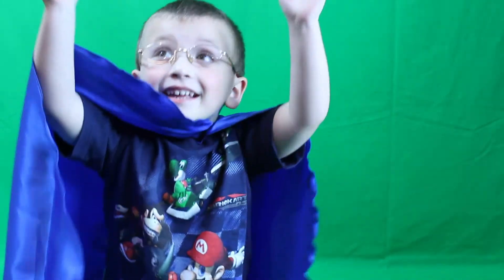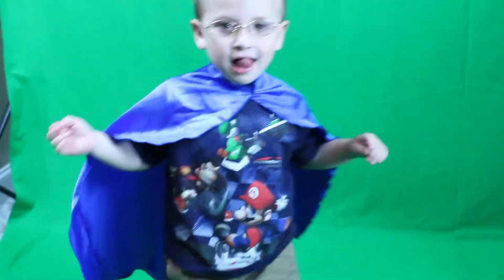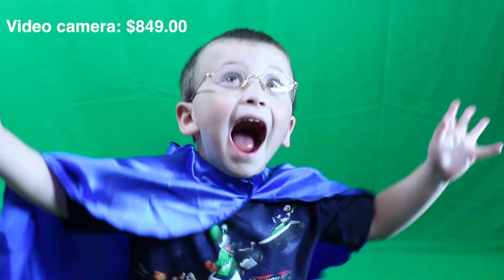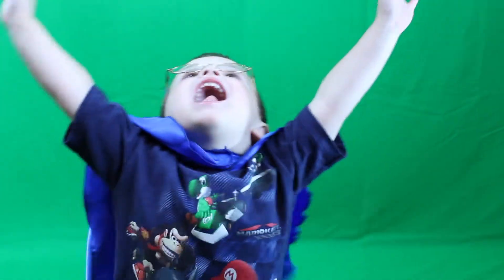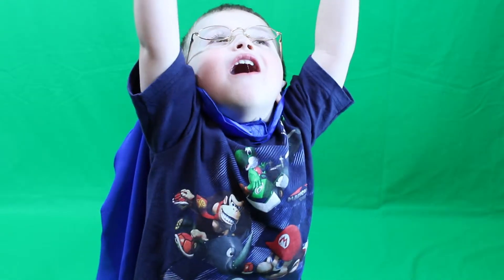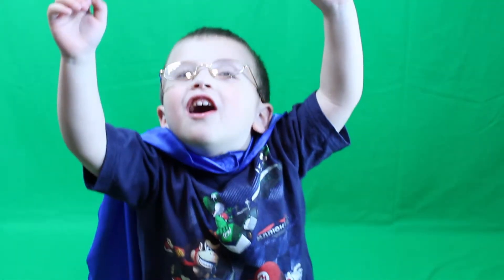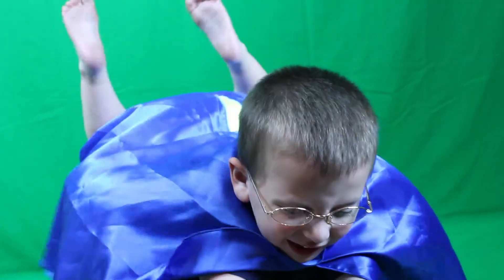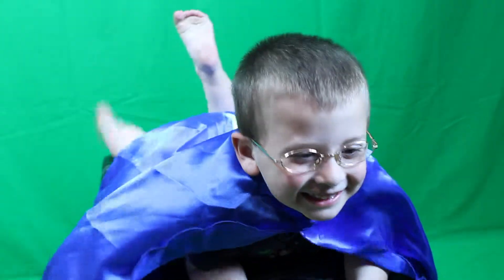The Making of a Superhero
Behind the scenes look at how Barrett took flight.